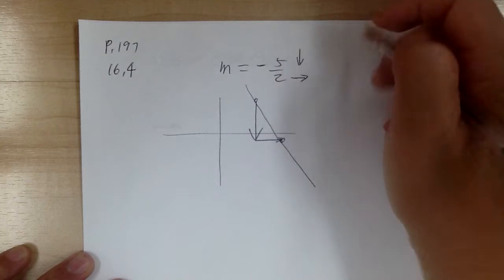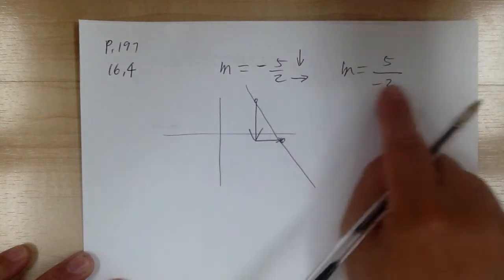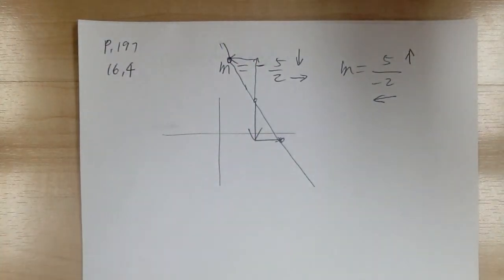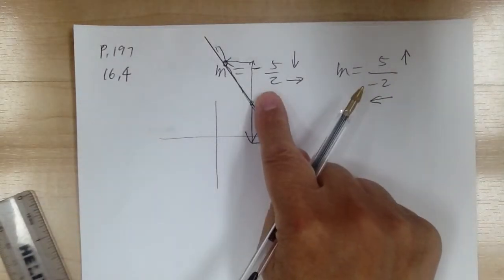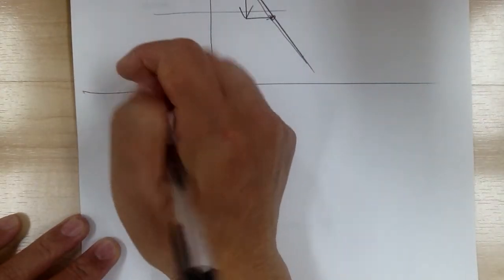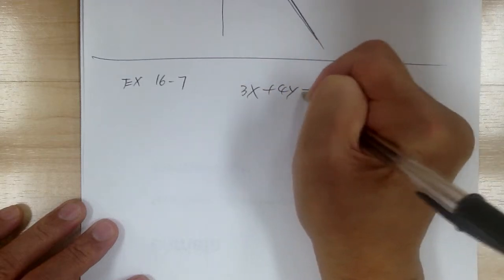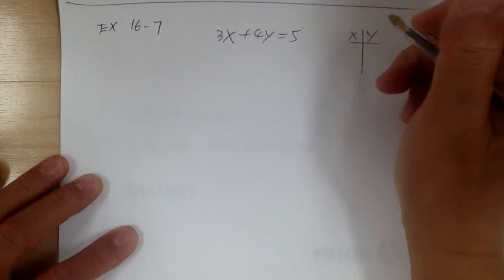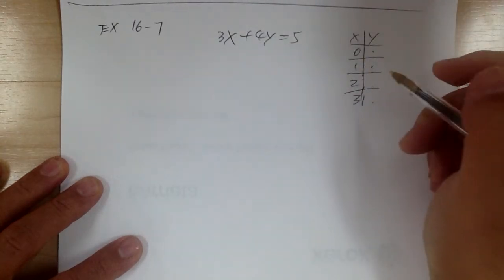Competition Math 16.4 p.197-198